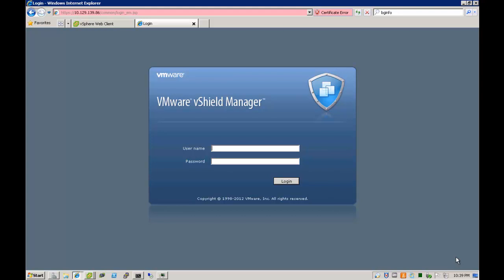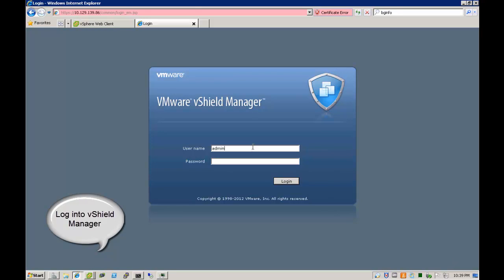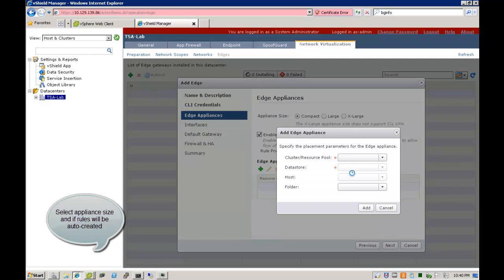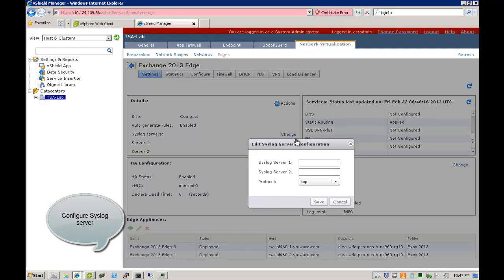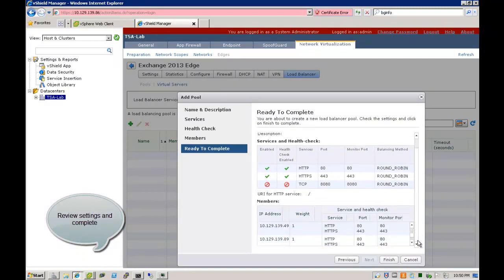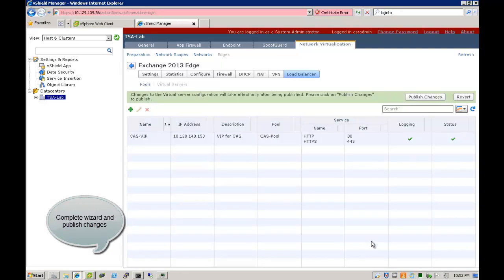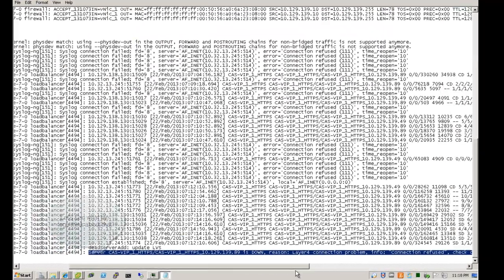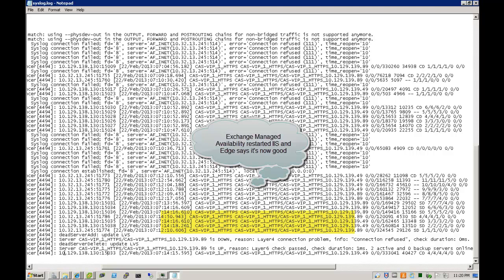Using VMware vCNS Edge for Exchange 2013 load balancing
In this video I'll deploy VMware vCNS Edge devices in a highly available configuration to support Exchange 2013 CAS load balancing.